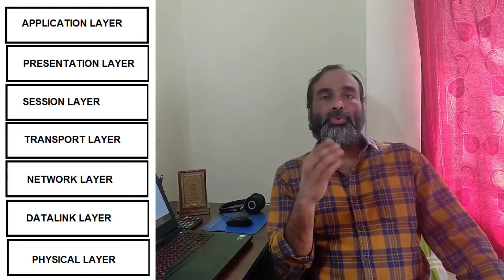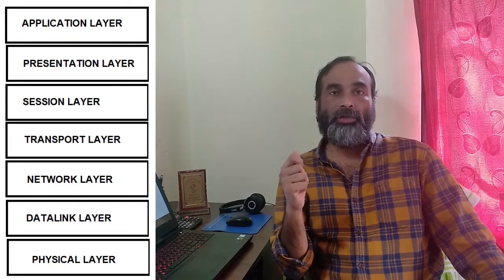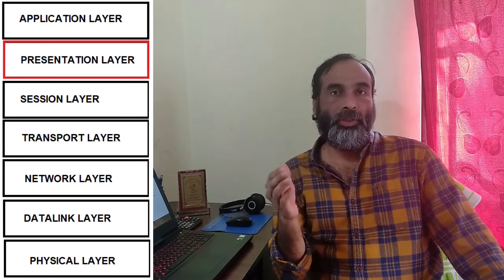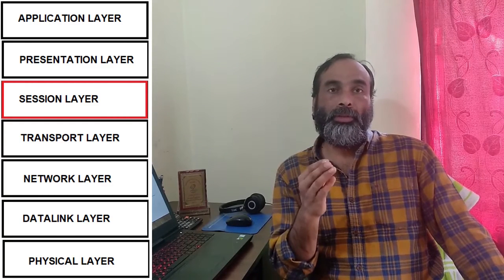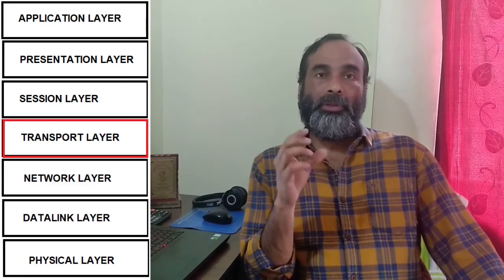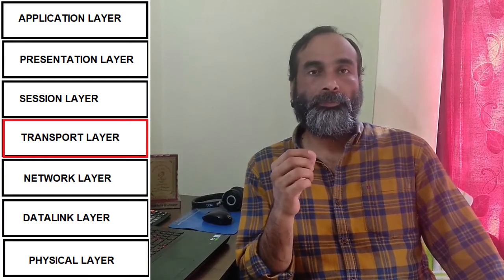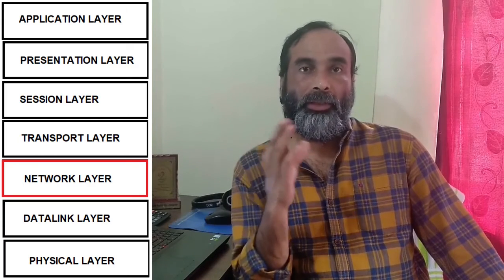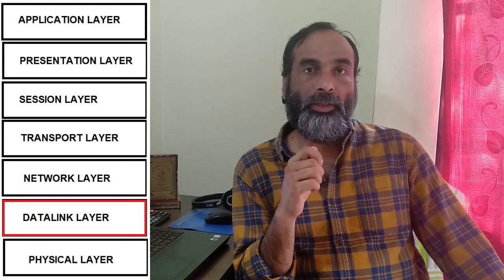Chapter - 4 Tutorial series of Multiplayer games using unity and photon -OSI Model in networking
In this video, I am explaining about OSI Model in networking. OSI Model is developed by ISO. It will be helpful if we have got an idea of different model when data is transferred from one computer to another. This video will be helpful when we do tutorials on multiplayer game development using unity (unity3d),photon and playfab.